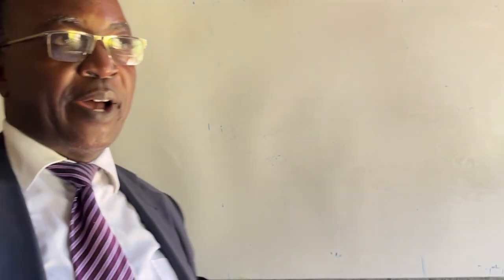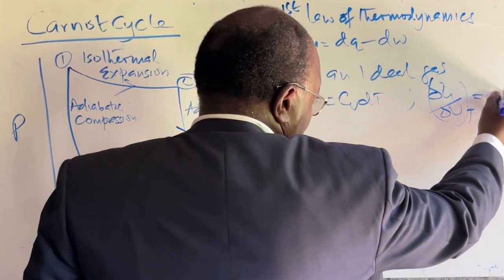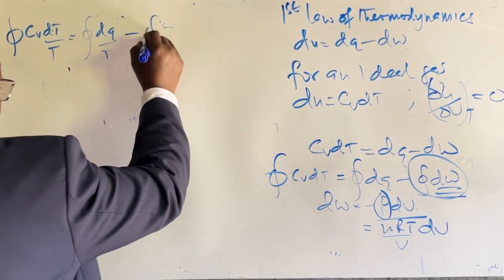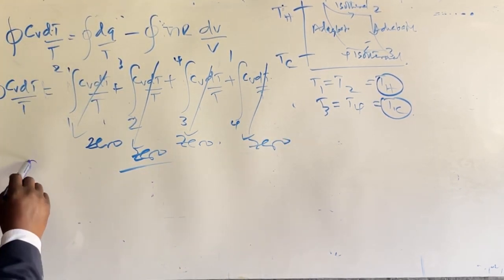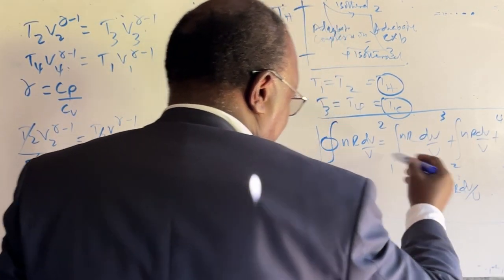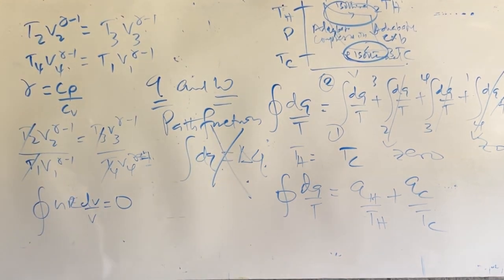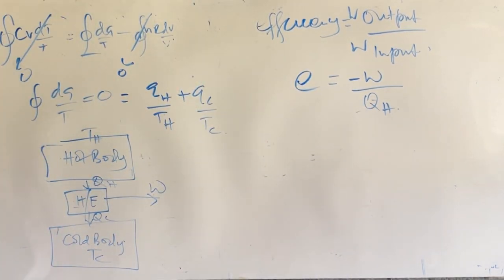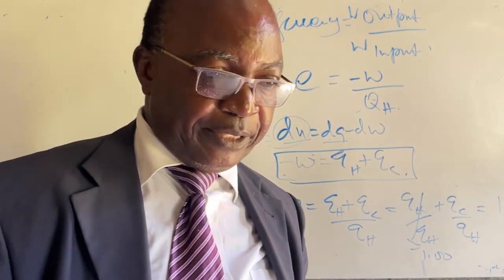Lecture 10: Carnot Cycle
In this lecture, Prof Orata discusses the Carnot Cycle, heat engine and efficiency.